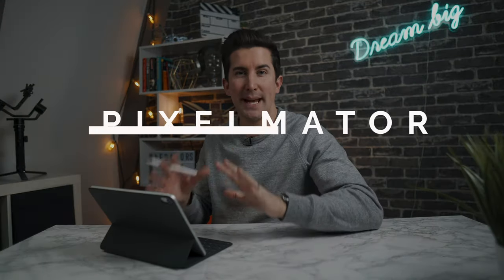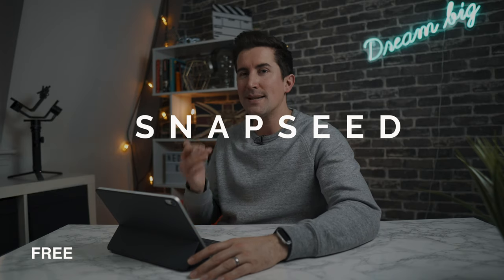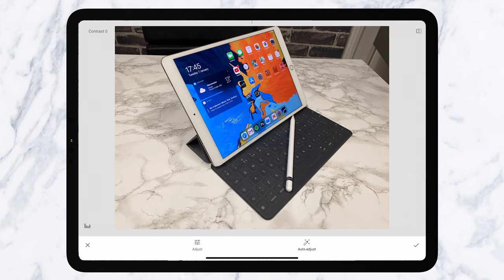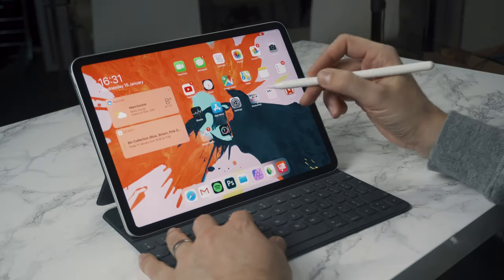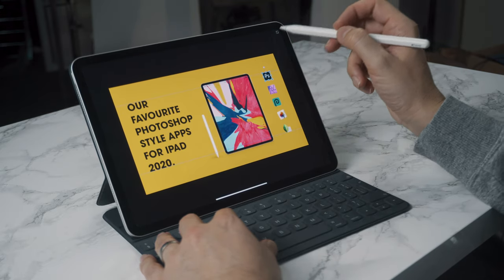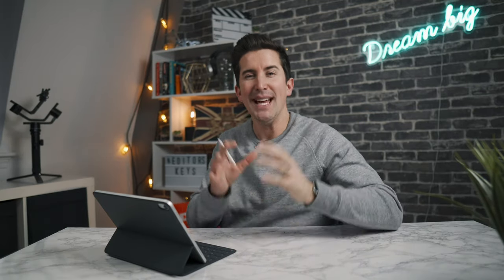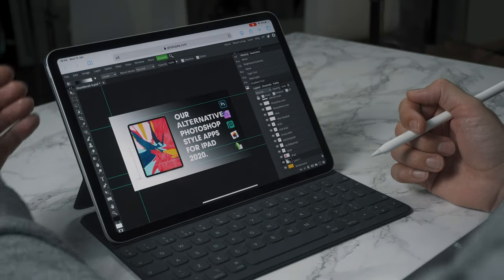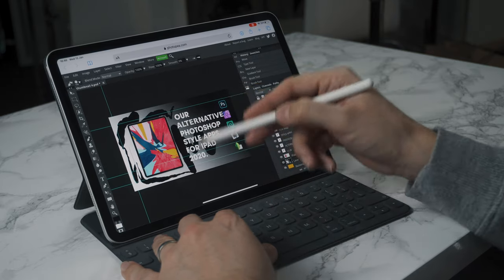Photoshop alternatives for iPad - One might SURPRISE you!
Photoshop Alternatives For iPad - We love Photoshop here at Editors Keys, but what do you use if you're on the road on your iPad and you don't either have an Adobe creative cloud subscription or the features you need are still missing from Photoshop for iPad?

Well I have created a round up of my top 4 alternatives for Photoshop. What do you think of these options? Let me know!